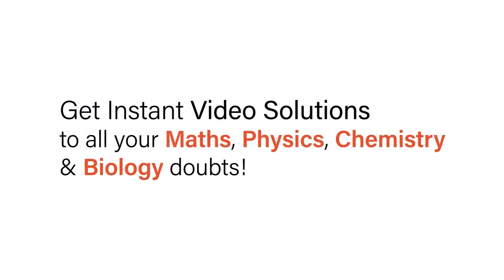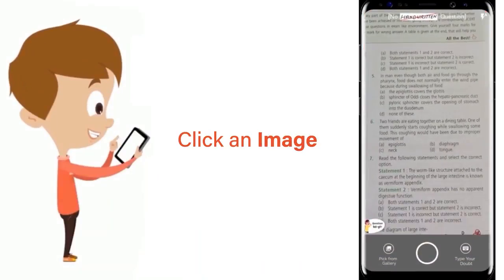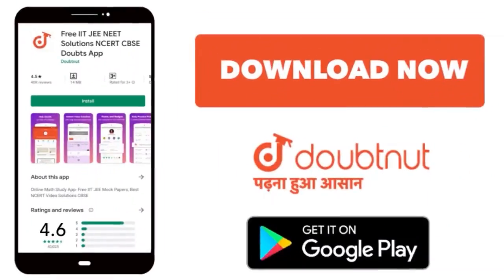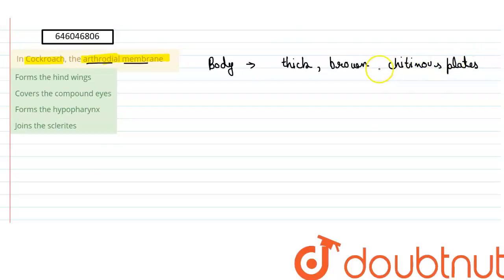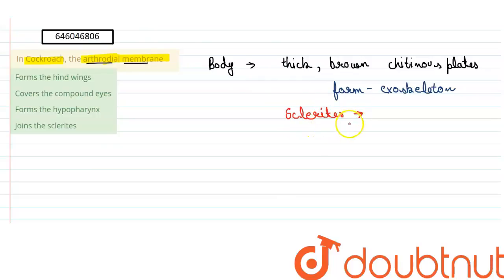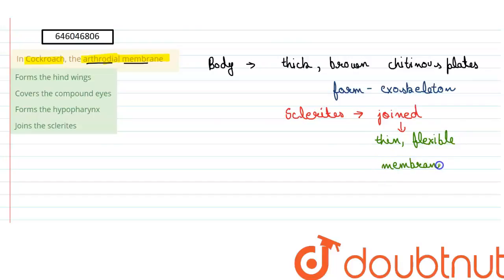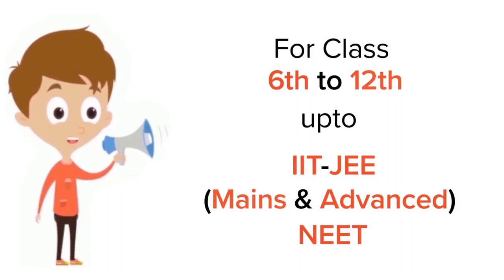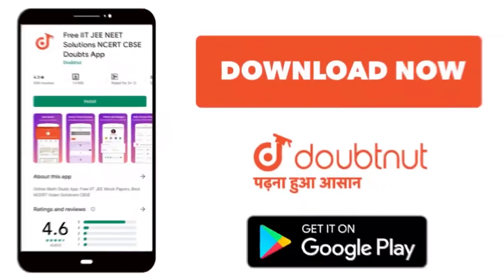In Cockroach, the arthrodial membrane | 12 | ANIMAL TYPES | BIOLOGY | DINESH PUBLICATION ENGLI...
In Cockroach, the arthrodial membrane
Class: 12
Subject: BIOLOGY
Chapter: ANIMAL TYPES
Board:NEET

👉 Have Any Query? Ask Us.